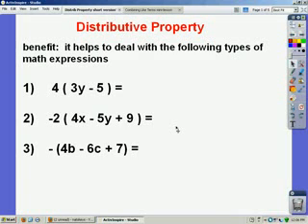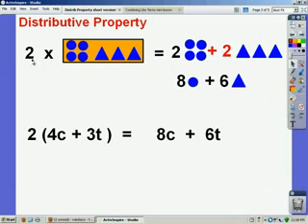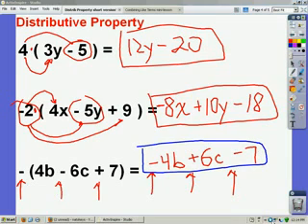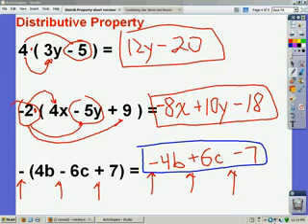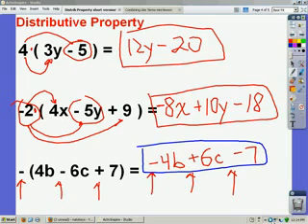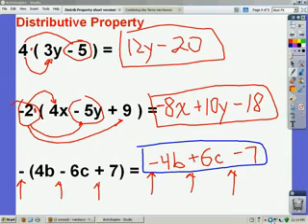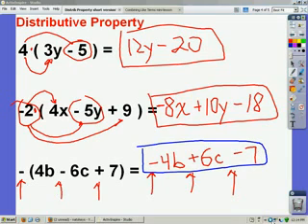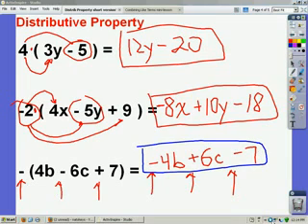Distributive Property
TeacherTube User: Sps777